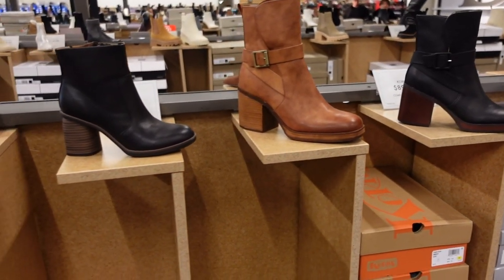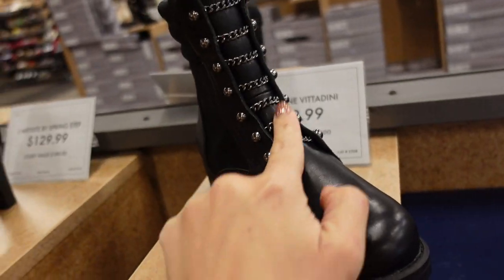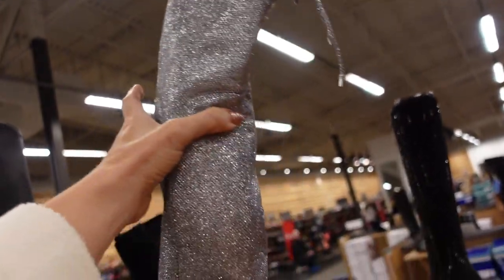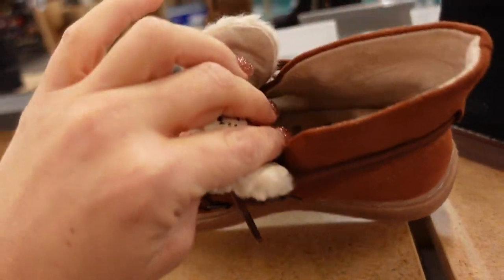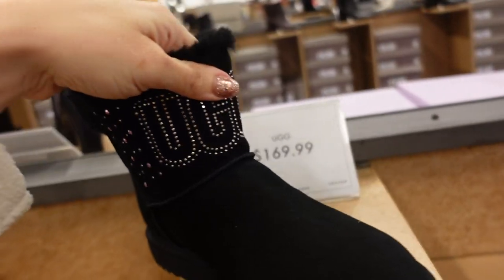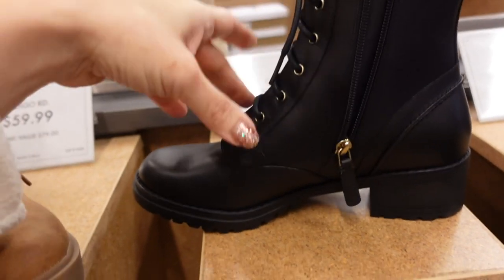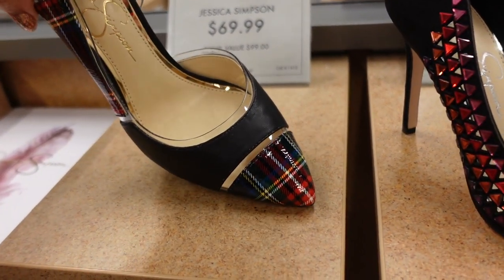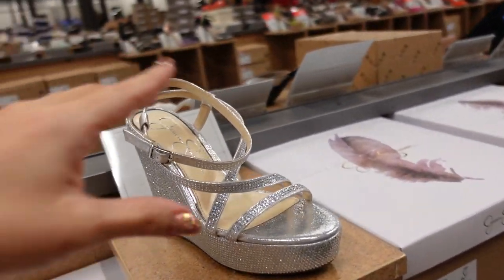DSW SHOP WITH ME / AFFORDABLE FASHION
Hi ladies - today I am excited to share a DSW SHOP WITH ME!
Valid November 16—20, 2022 with code EXCLUSIVE.